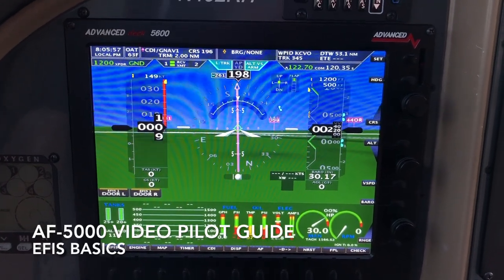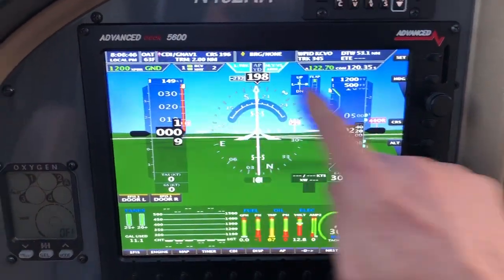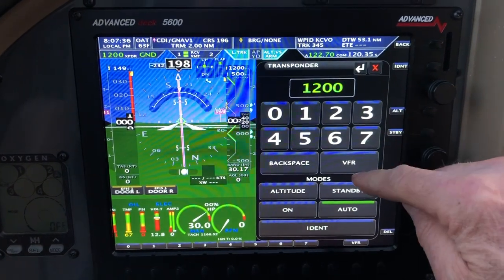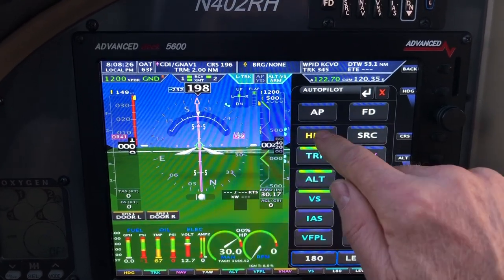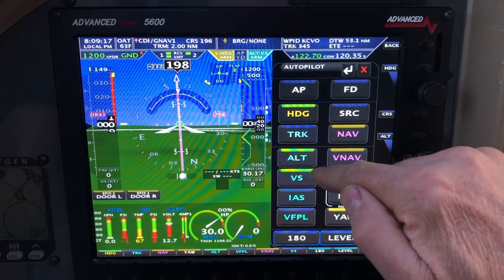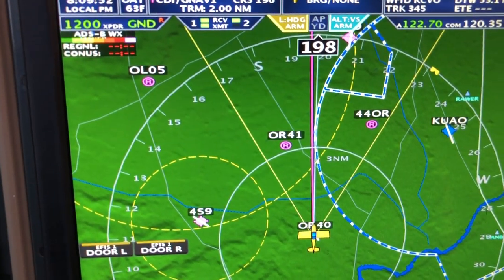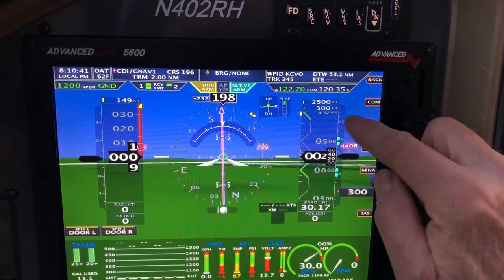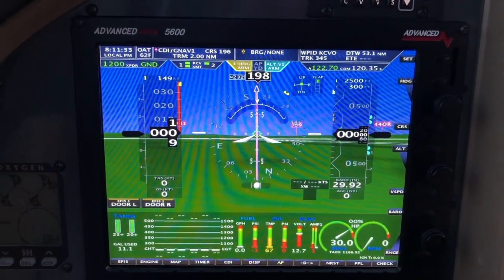AF-5000 EFIS Basics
AF-5000 Basic Operation